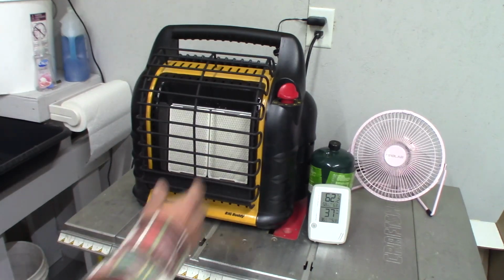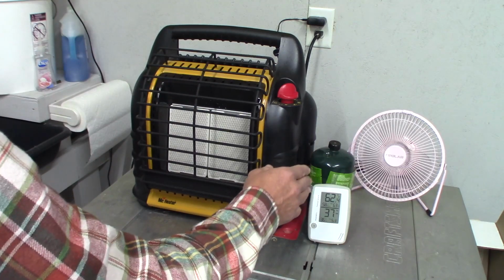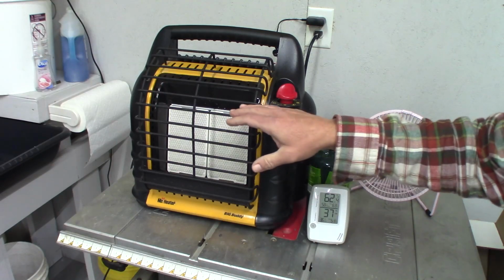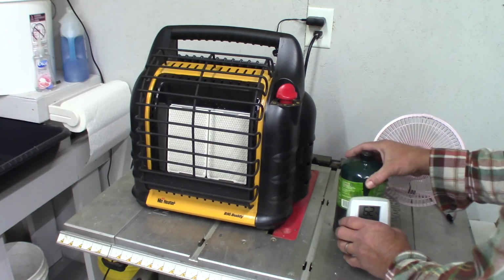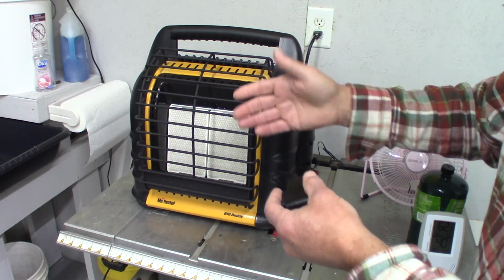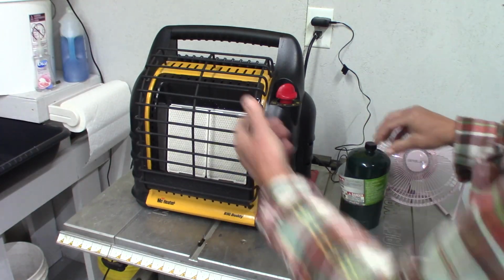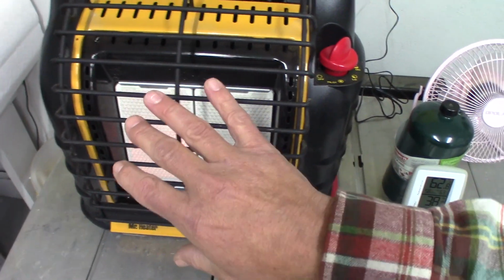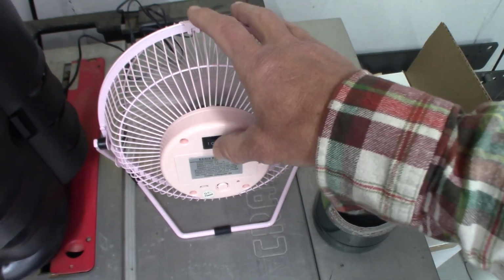Emergency Heat, Camping, (Back Up Heating) Mr Heater, No Power No Problem!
Mr Heater Back Up Heater (Big Buddy) for camping, RV, Accessories and options. Refill your own Propane tanks, rechargeable fans, or hook directly to your 20 pound propane tanks!￼ Links here to the Mr. heater￼￼s and Accessories below.￼
Mr Heater Big Buddy
Mr Heater Little Buddy
AC adaptor for big buddy fan
Rechargeable Fan
Propane gas transfer adaptor
Mr Buddy 20 Lb propane extension hose
Tank Topper Mr Heater